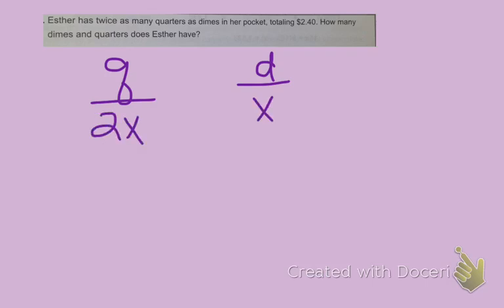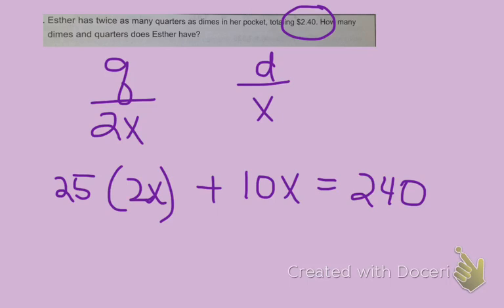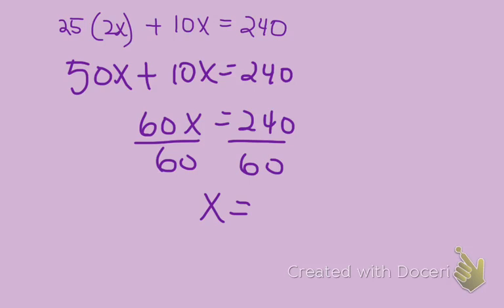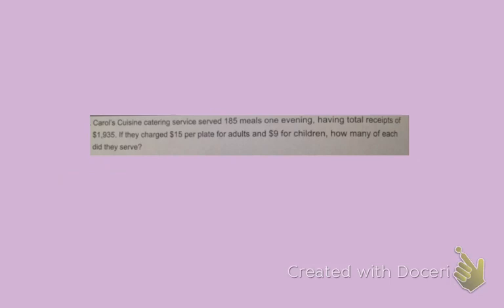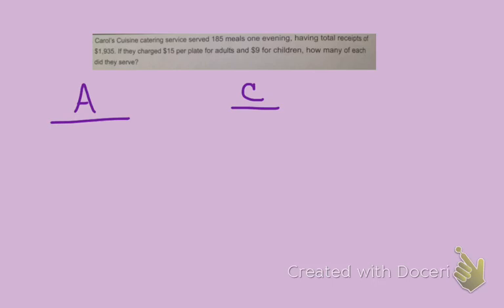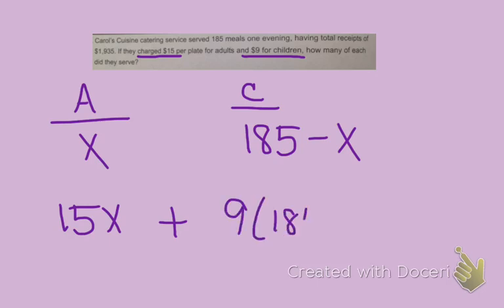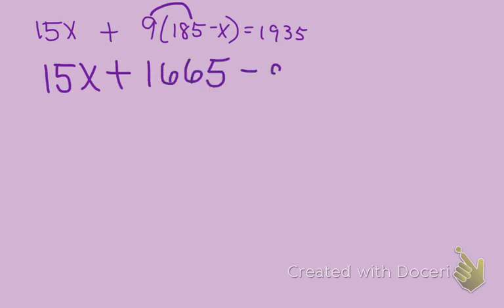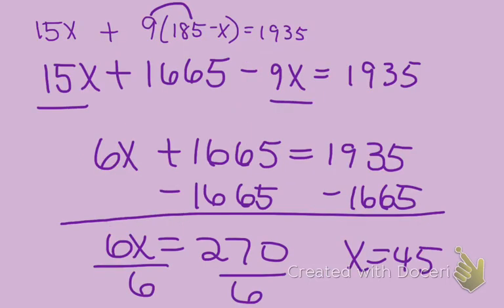More variables, now with values